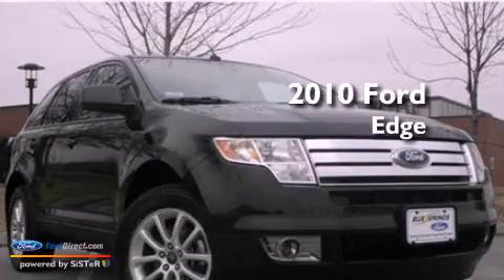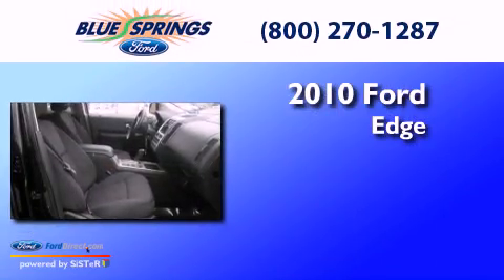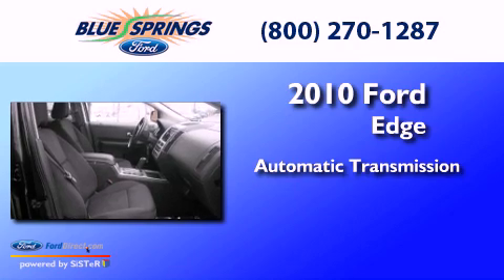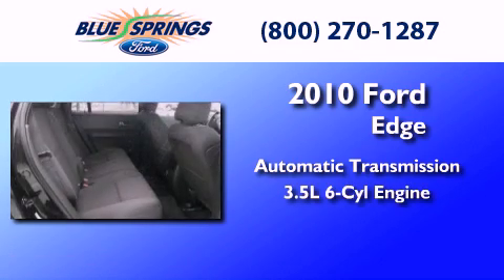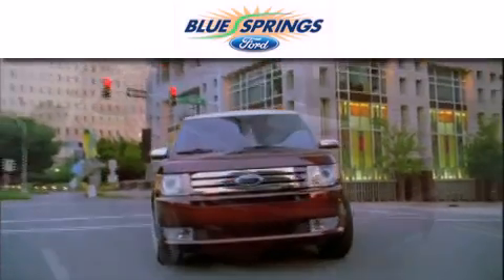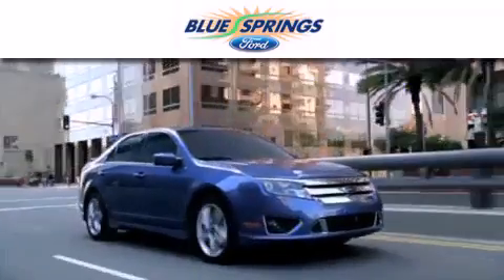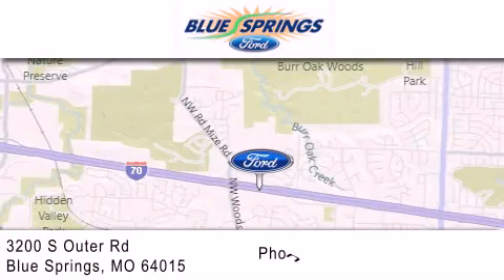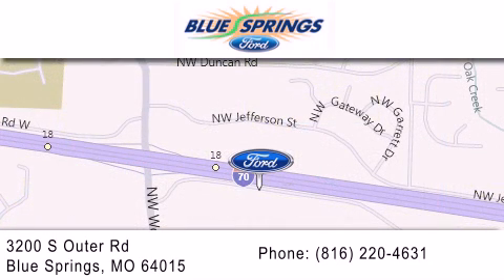2010 Ford Edge Blue Springs MO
Year : 2010
 Make : Ford
 Model : Edge
 Engine : 3.5L V6 24V MPFI DOHC
 Trans . : 6-SPEED AUTOMATIC
 Exterior : BLACK METALLIC
 Miles : 31,632
 Interior : BLACK
 Stock : P6392A